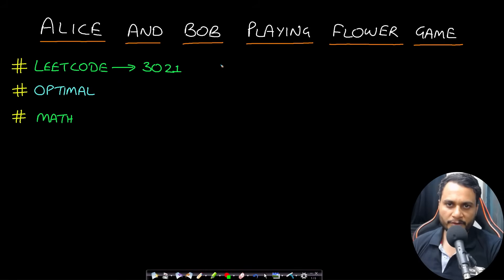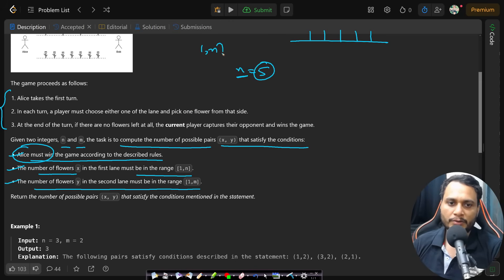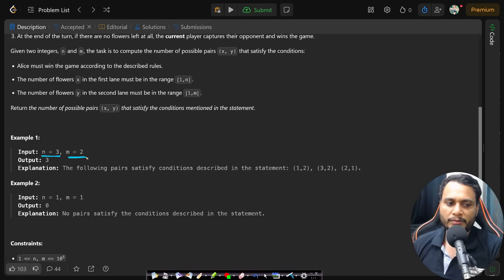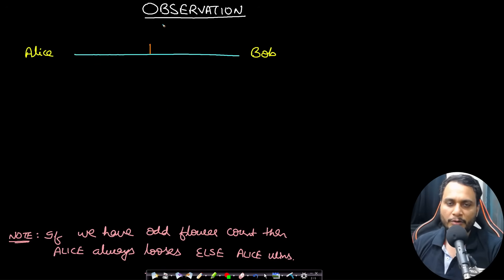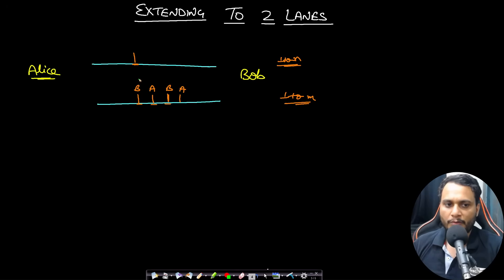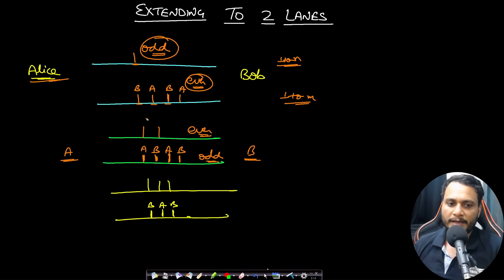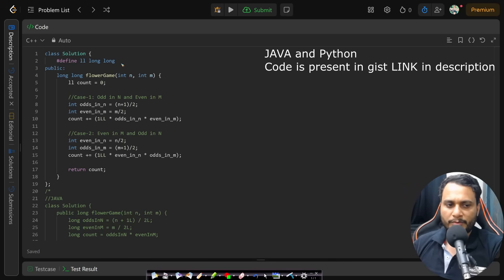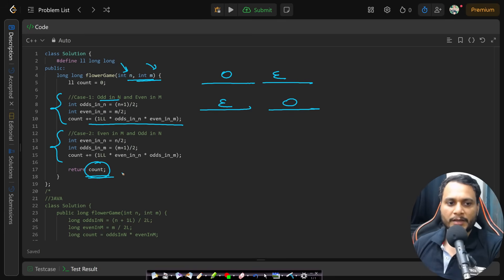Alice and Bob Playing Flower Game | Leetcode 3021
This video explains Alice and Bob Playing Flower Game using the most optimal math approach.